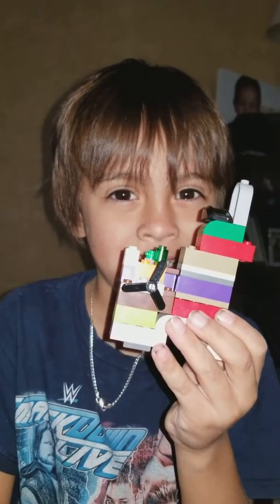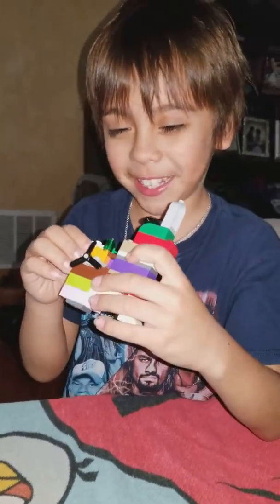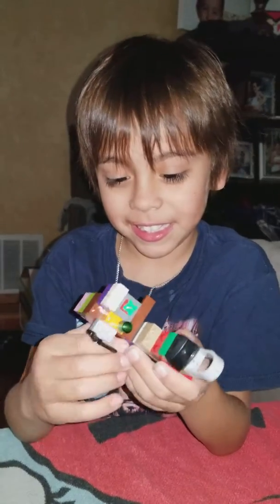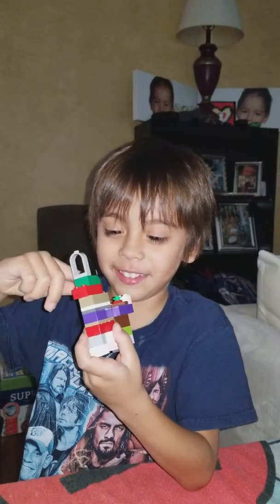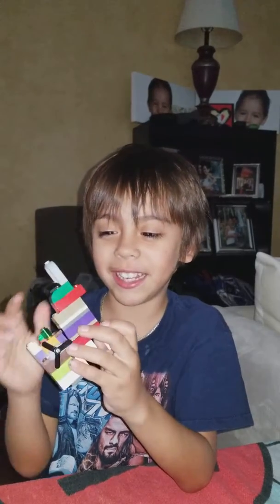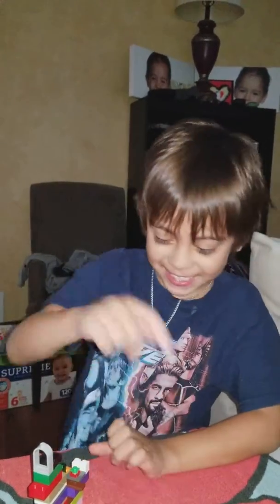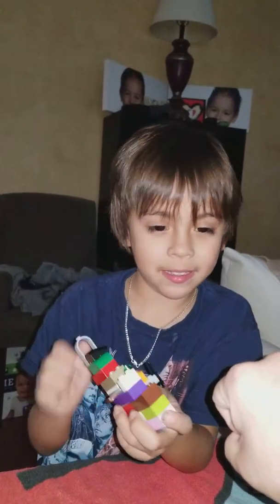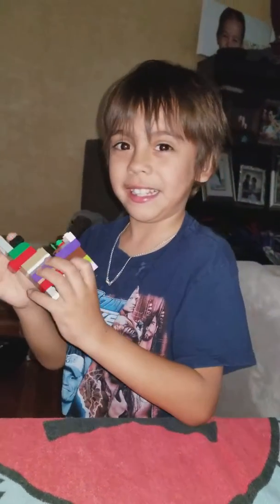Aidan, the Future Engineer!